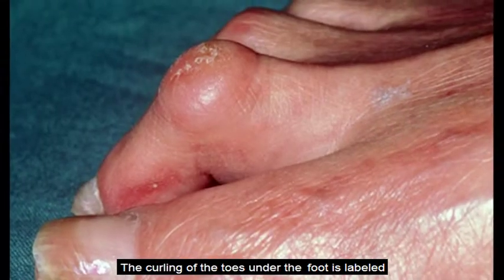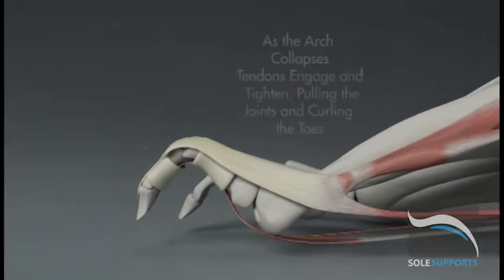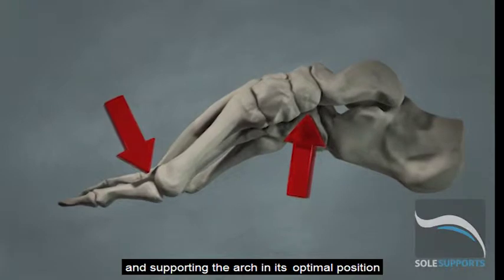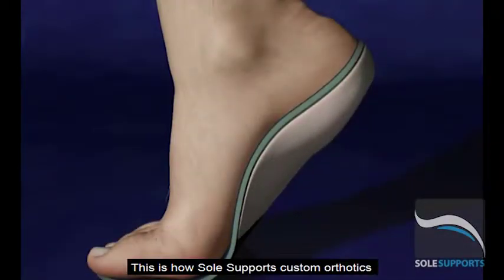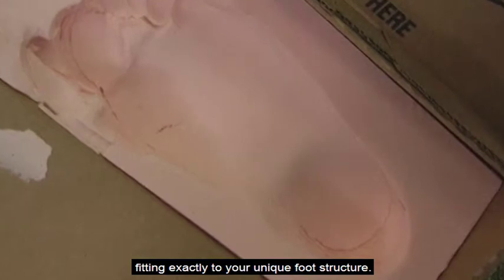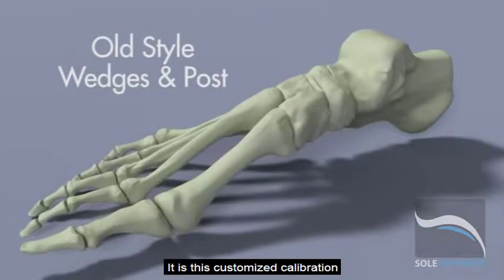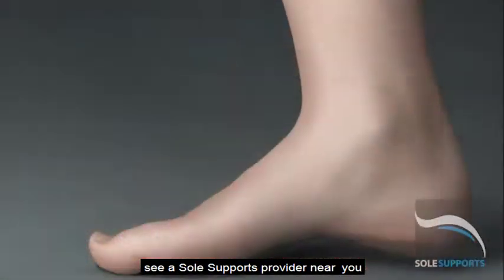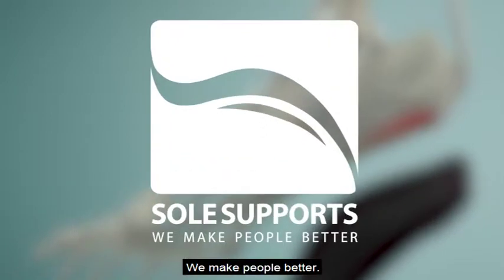Hammer Toes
Watch and then click the link to find a Sole Supports provider near you.

A short video explaining the diagnosis of hammer toes. It shows how hammer toes can affect your life and how Sole Supports full-contact custom orthotics using MASS Posture can help to correct your foot posture and, in many cases, reverse the cause of hammer toes and relieve the pain associated with the diagnosis.